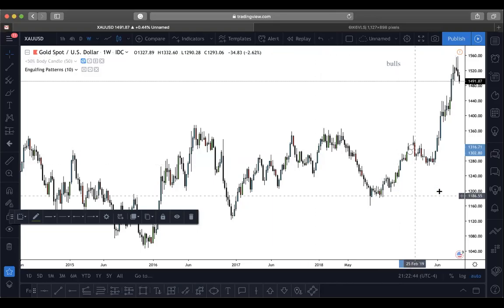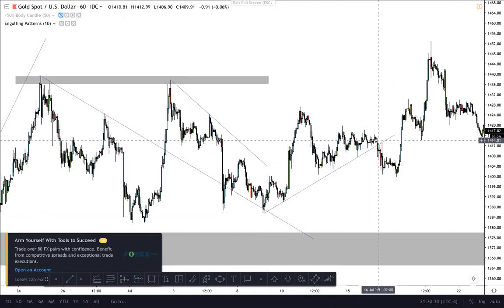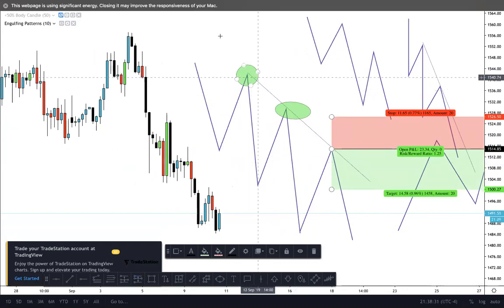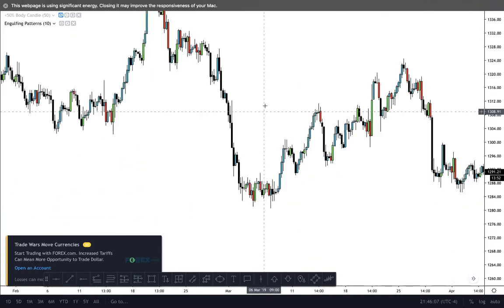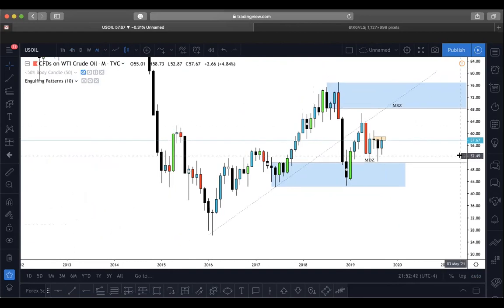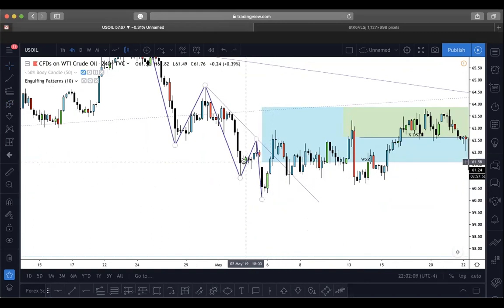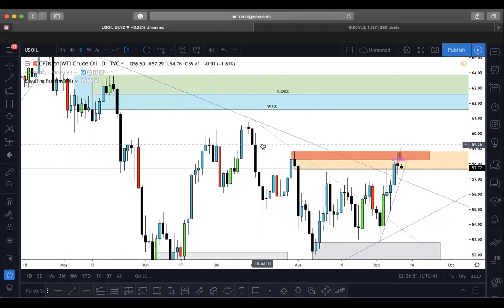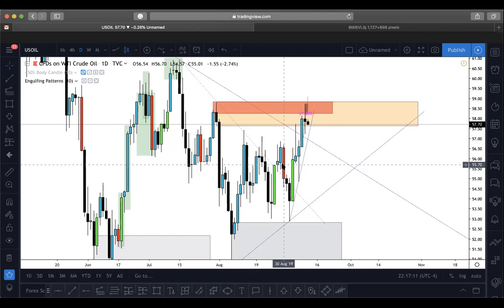week 2 tuesday session 7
the different support and resistance
trendlines
candle sticks
chart work
back testing